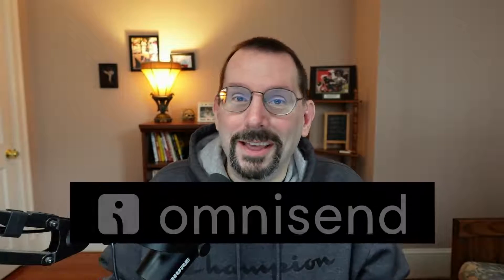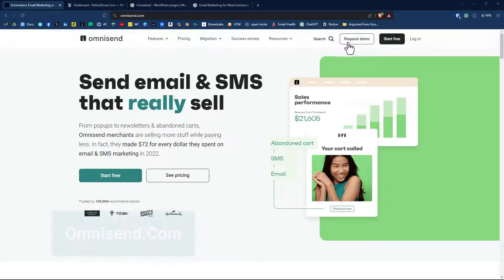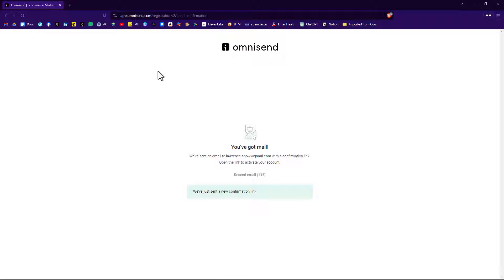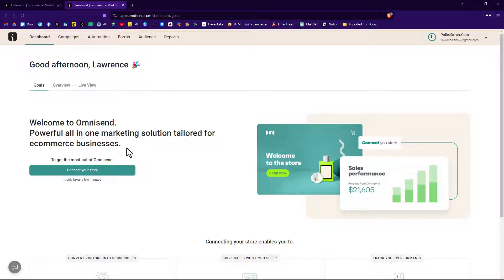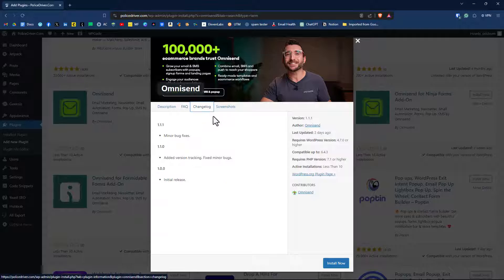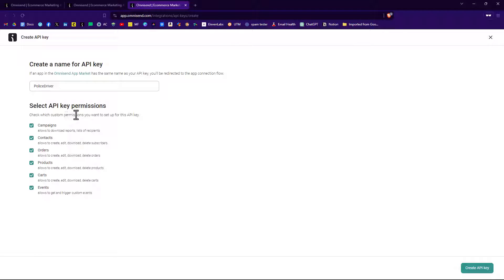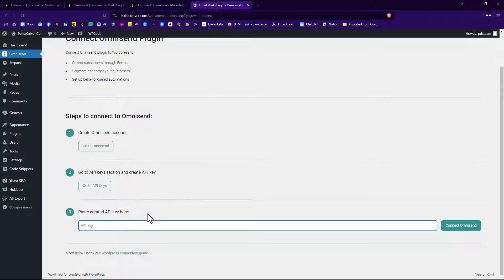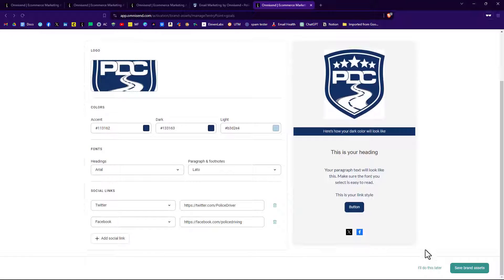New Omnisend Email Marketing WordPress Plugin!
Omnisend has launched a brand new WordPress plugin that will allow you to connect your WordPress site without WooCommerce.

The new Omnisend WordPress plugin connects to Omnisend, an email service provider and email marketing tool. This makes it simple to segment your contacts and send them personalized emails.

In this video, I'll walk you through how to create an Omnisend account and install the new plugin on your WordPress website.

For now, you can use most of the basic features of Omnisend's powerful email marketing suite. More updates are coming soon!

Song: Ice Cream Truck
Artist: Kia